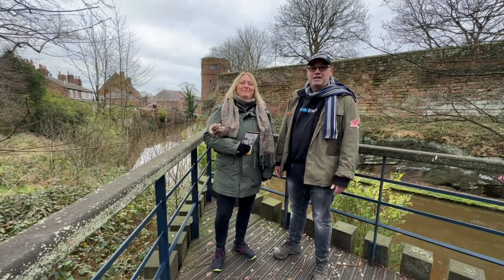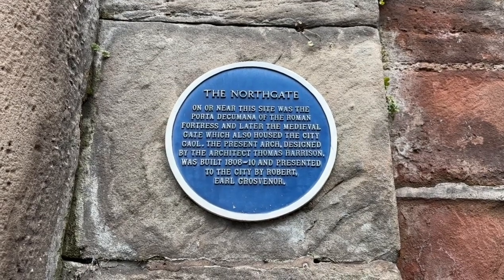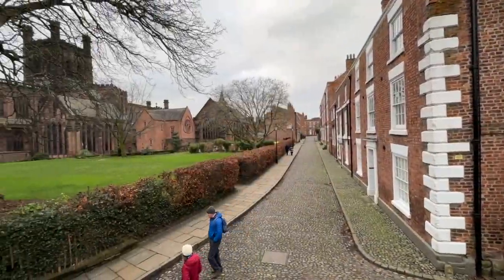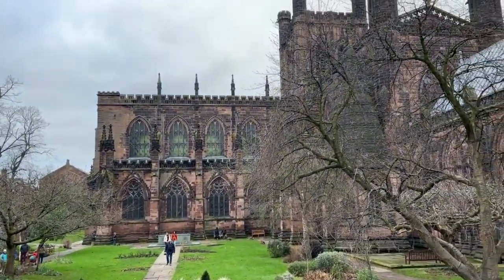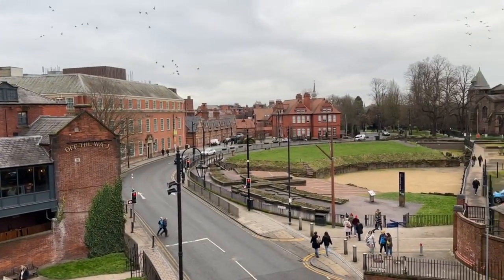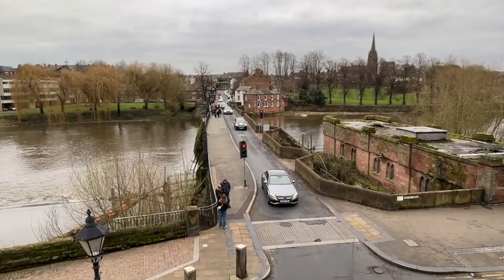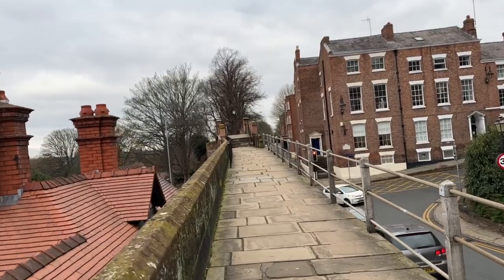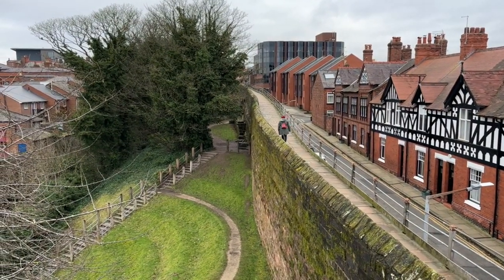Chester - Walking the Walls - Is this worth doing?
Chester in the UK has a 2 mile long circuit of city walls that date from Roman Times. And you can walk in the footsteps of those who have defended this beautiful medieval city through the millennia.

In this video we will take a complete tour of the City Walls showcasing the the features and sights that have kept this city safe for nearly 2000 years.

Join us on our walk along the battlements of Chester’s brilliant walls.